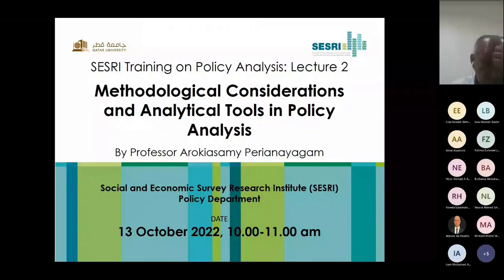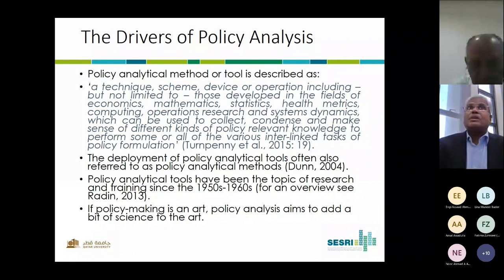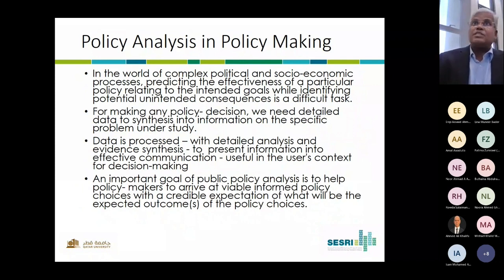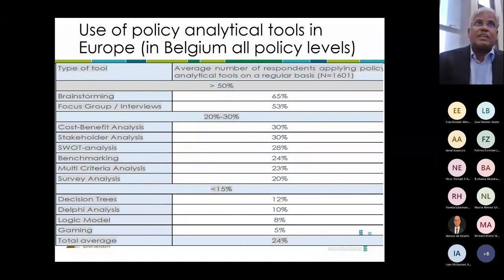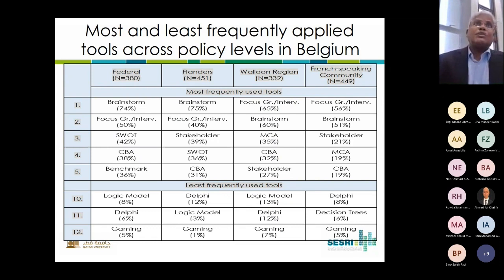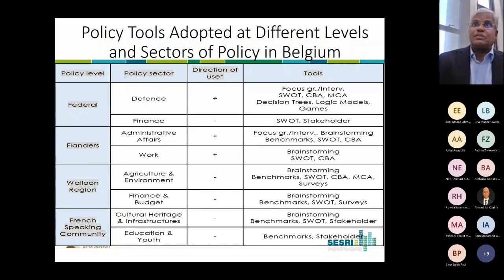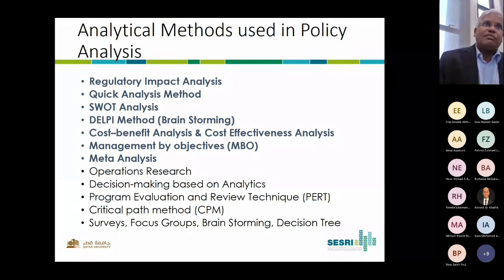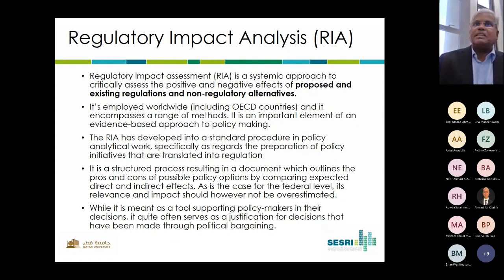Lecture 2: Methodological Considerations and Analytical Tools in Policy Analysis (Part 1)